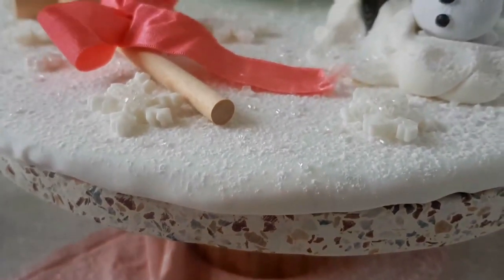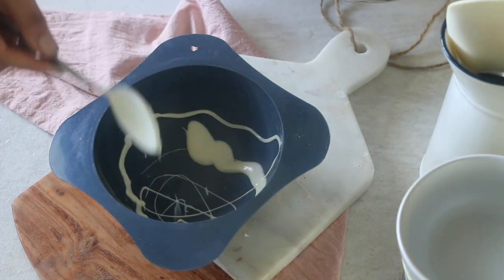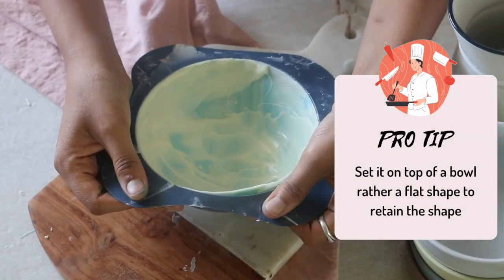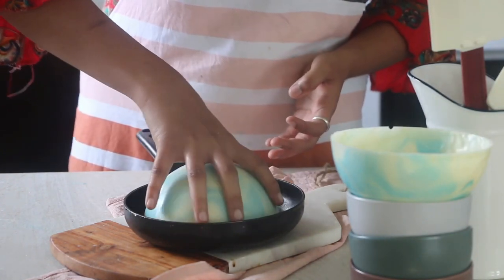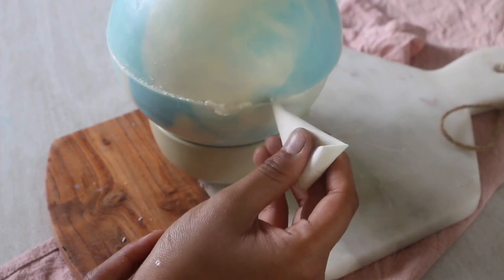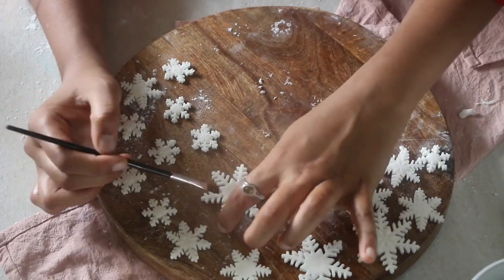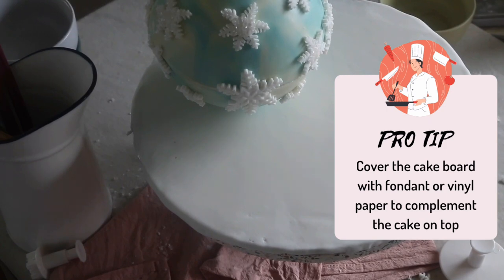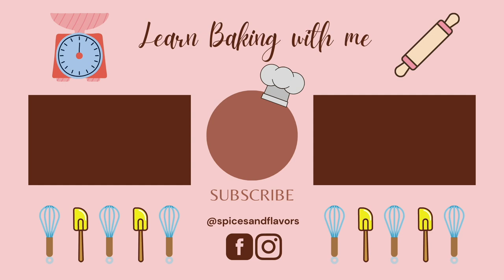How to make Theme Pinata Cake with Hammer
Hey Bakers in this video let us see how to make Frozen Theme Pinata Cake for little girls - Pinata Cake with Hammer

Learn how to make theme Pinata Cakes using just 1 ingredient. This Frozen Pinata Cake with hammer is so customisable that you can literally use this step by step guide to create any theme of your choice; it truly is so much fun for kids and adults alike to break through the pinata to find the surprise goodies.

⌛Timestamps:
0:00 - Intro
0:18 - Things needed to make the Pinata Cake
0:37 - Step 1: Melted chocolate
2:37 - Step 2: Set and Release the Cake
3:37 - How to store Chocolate Mould?
4:09 - Assembling the Pinata Cake
6:02 - Fondant decorations

🙎🏾‍♀️Who I am:

Hey there. I am Sushma Iyer, the baker, blogger and youtuber behind [spicesnflavors.com] I did my professional baking course from Ara Polytechnic, New Zealand in 2017 and ever since then I share my baking knowledge on Youtube and also through my blog post. Join us to get your roadmap to become a better baker.

pinata cake, pinata cake with hammer, frozen pinata cake, elsa pinata cake, viral pinata cake, trending pinata cake